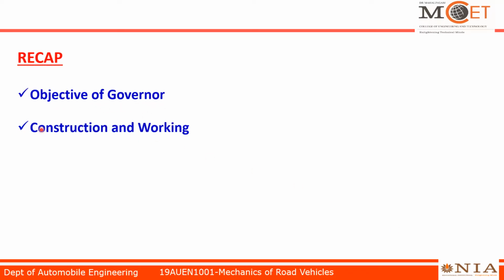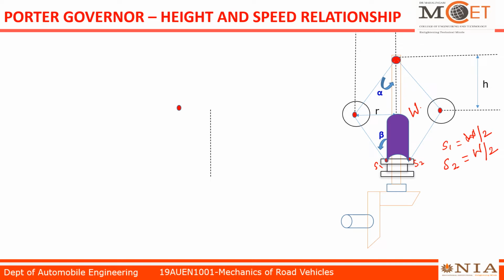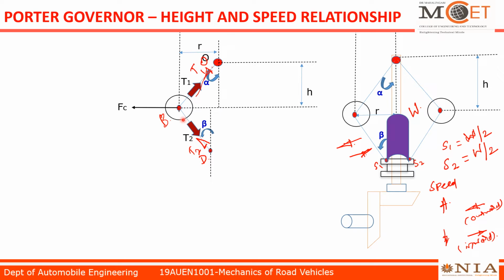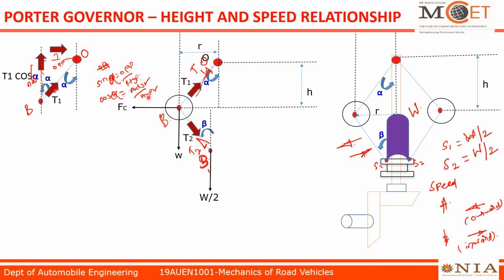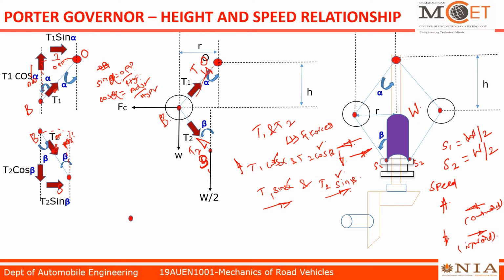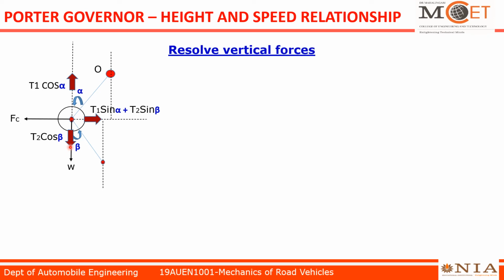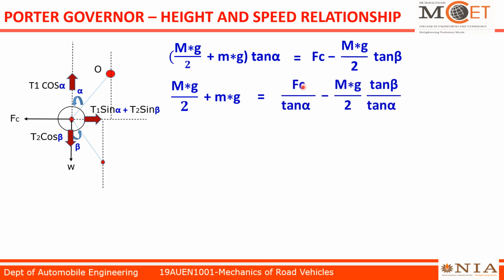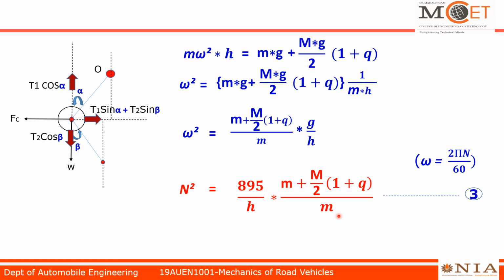19AUEN1001 MRV-U3-L2-Porter Governor